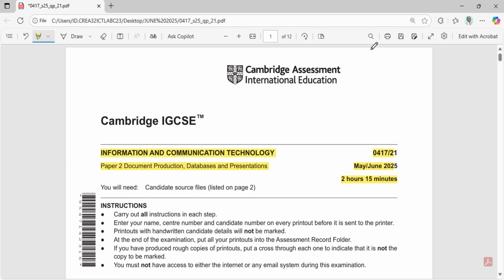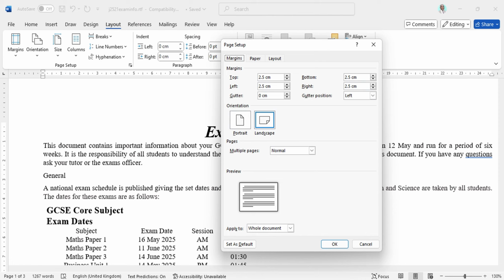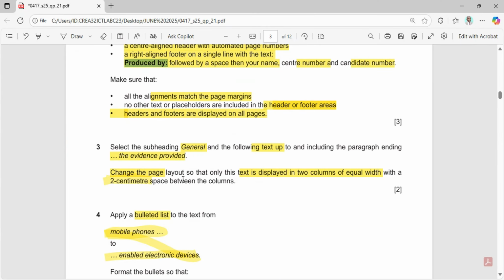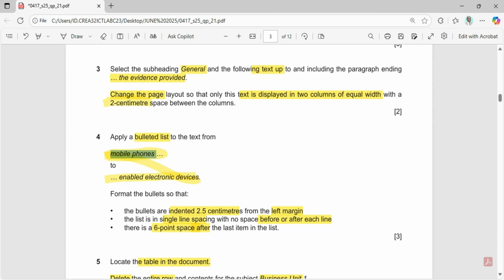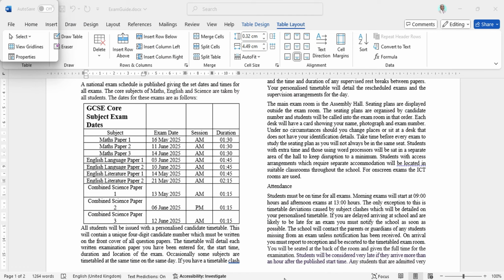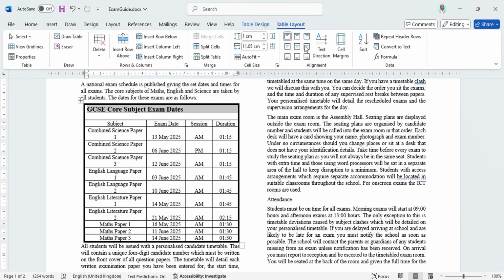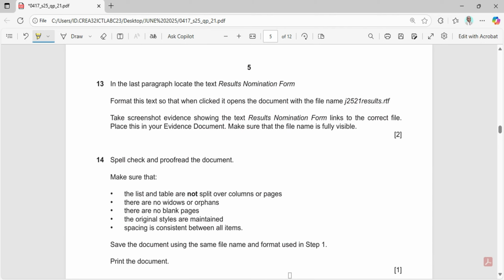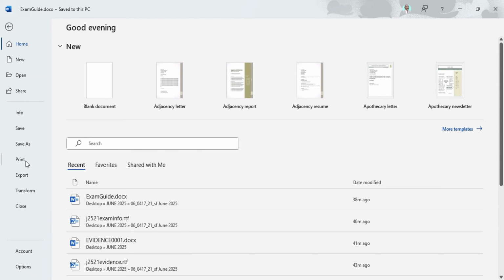IGCSE ICT 0417 June 2025 Paper 21 Document Production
This video provides solution to June 2025 Paper 21 question on Document Production. Here in the video, newly introduced document production tasks are well explained.